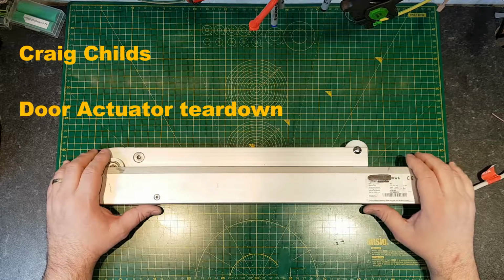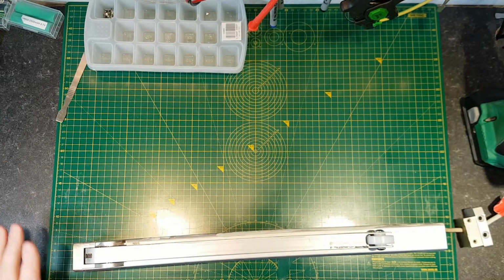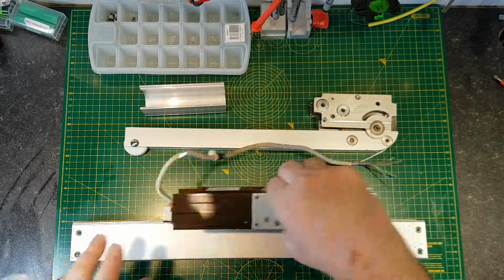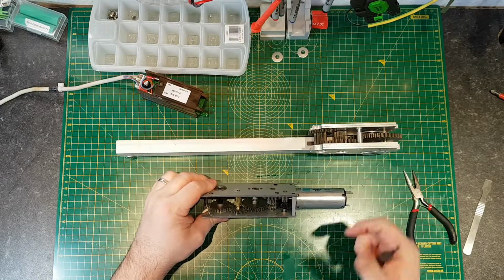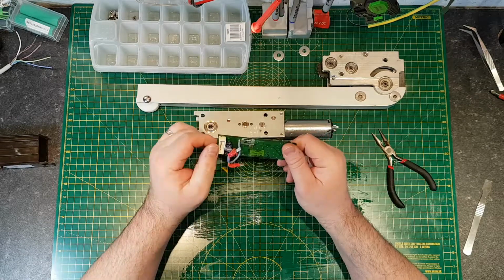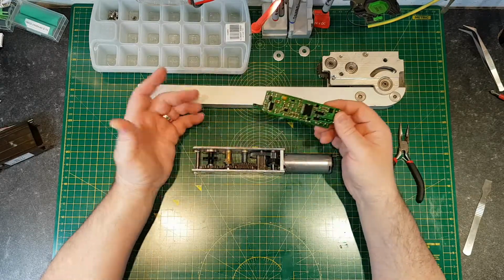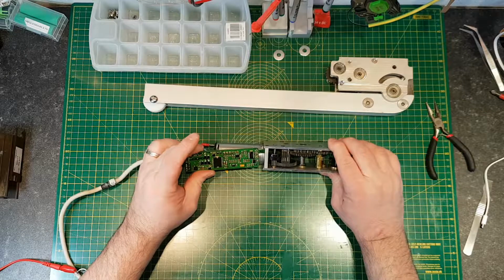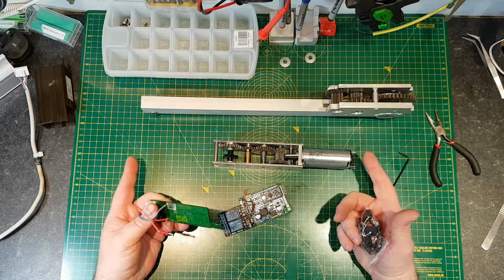A Look Inside: A smoke vent door actuator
** Update ** I made a mistake on the wiring, see my next video for a correction!

Tear down and basic diagnostic of a smoke vent 90 degree door arm.

A look inside at the gears and control PCB.